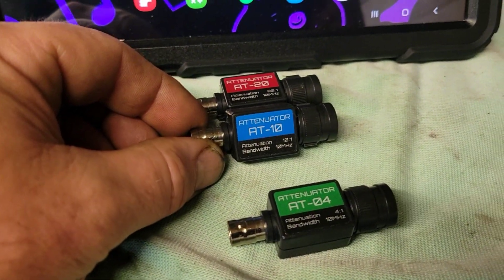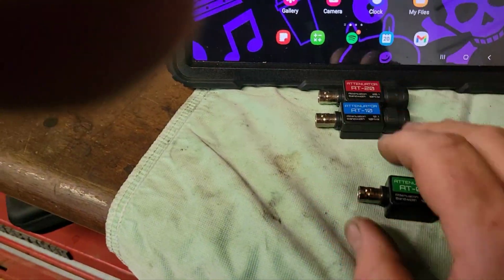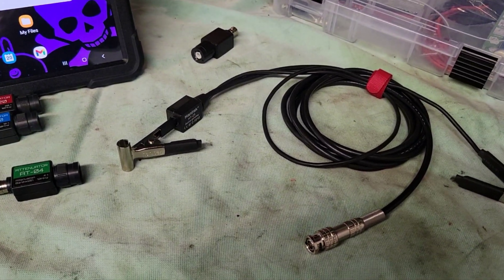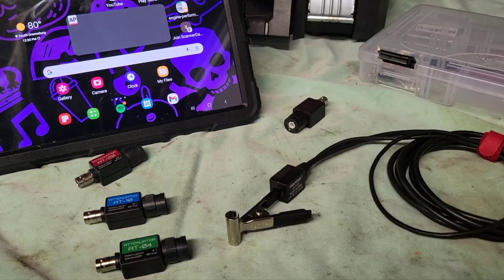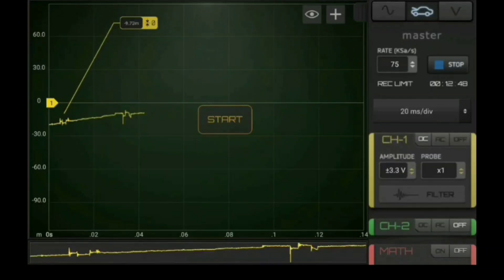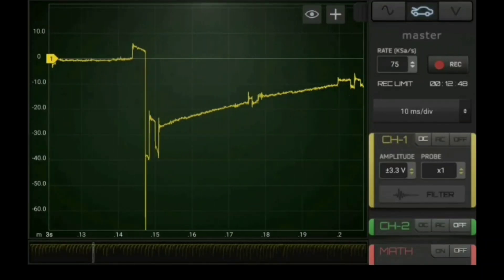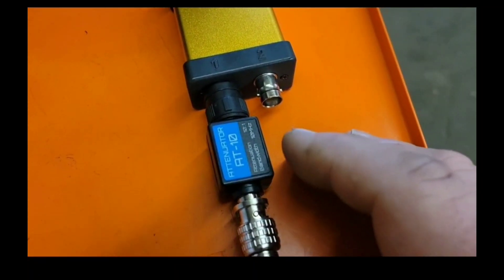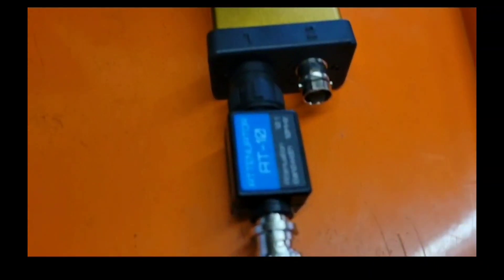Secondary ignition with HScope and hs512. I thought it met its match until the save by MartinLoren.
Connectivity issue during secondary ignition captures solved by using the right attenuator